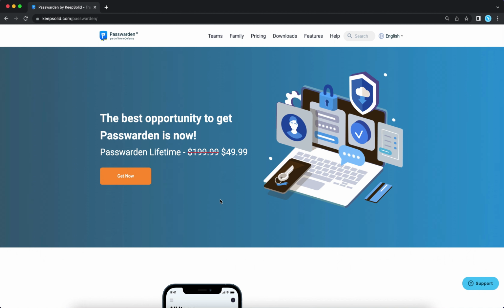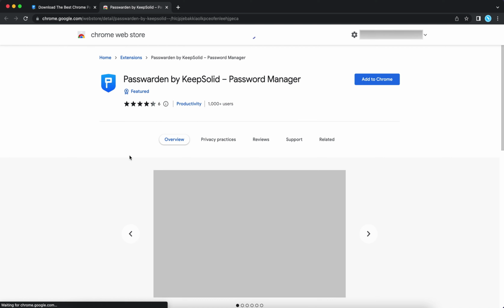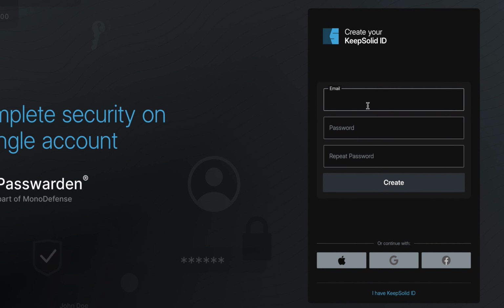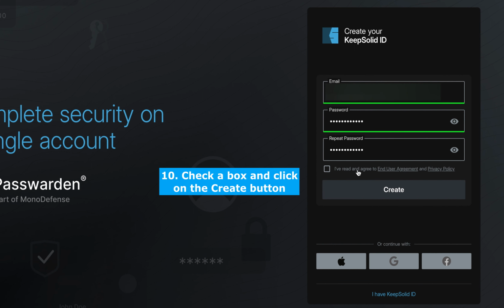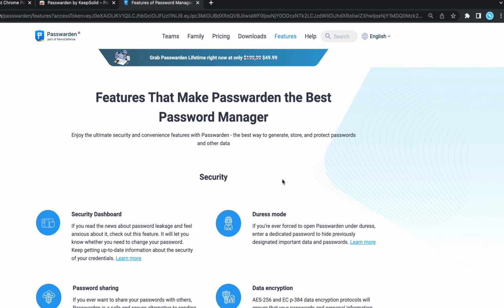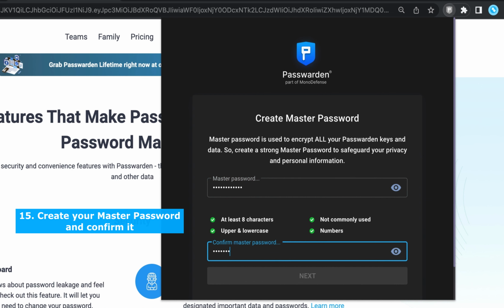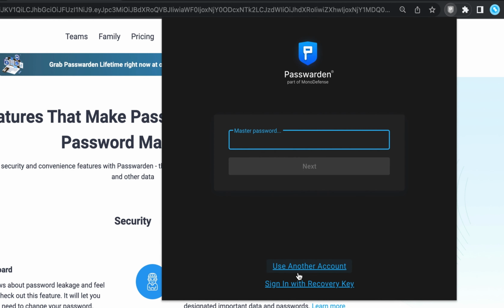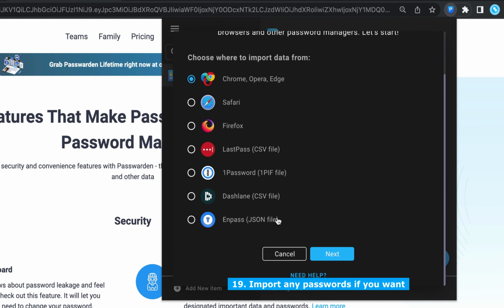How to install the Passwarden extension for Chrome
Though Chrome has its inbuilt password manager, there are a few disadvantages that might be a stumbling block for some users:
- generating weak passwords which are short, common, and could be rapidly guessed by hackers;
- lack of implementation of the autofill feature;
- poorly-maintained;
- lack of protection against attackers who hunt users' login data;
- it can only work for Chrome
Given that, we developed Passwarden which will save you from the mentioned issues.
Install the app following the instruction from the video and be sure of the security of your credentials.